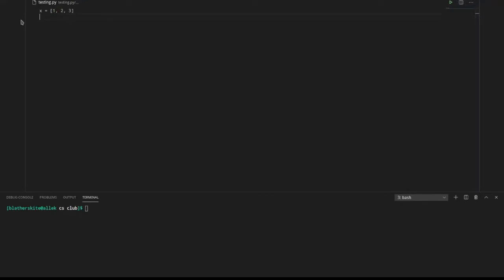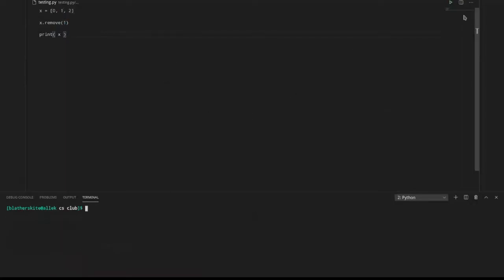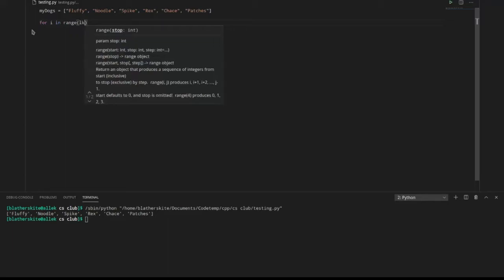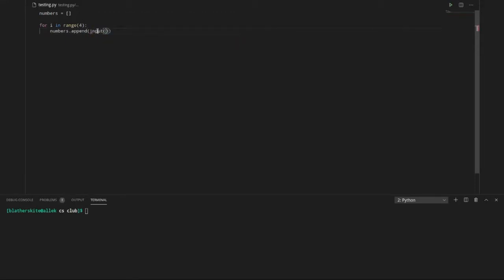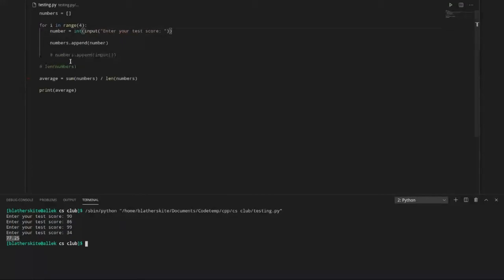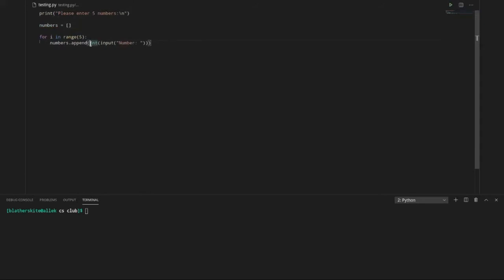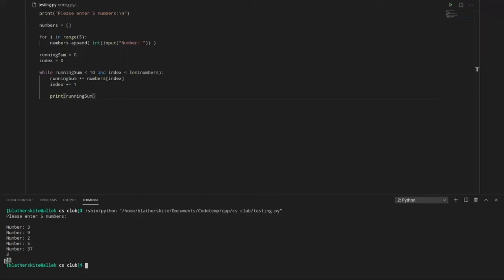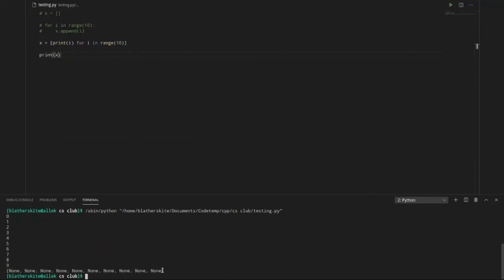Lesson Room Meeting #5: Arrays and Lists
Presented by Kegan Allen and Michelle Ma on November 10th, 2020.